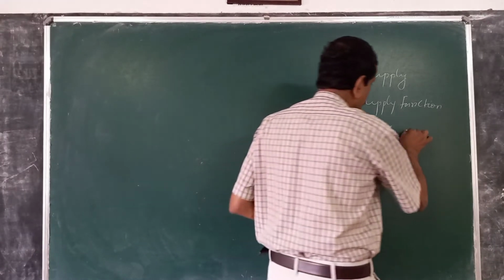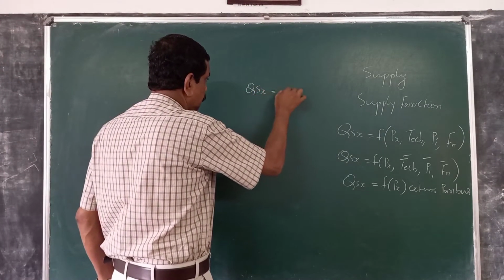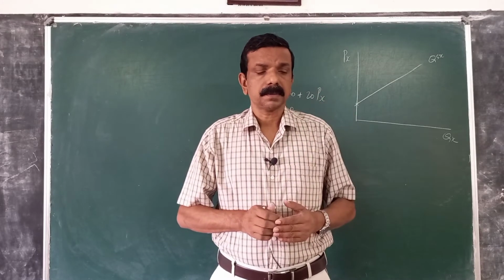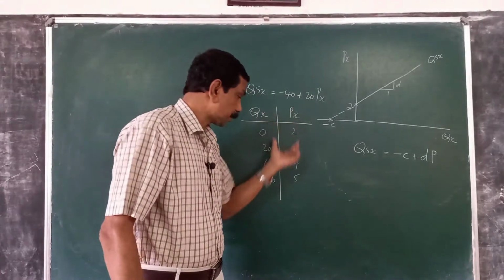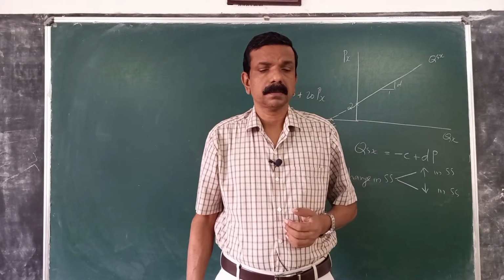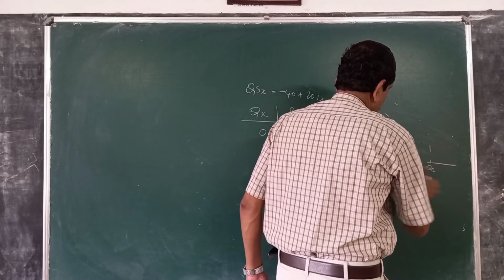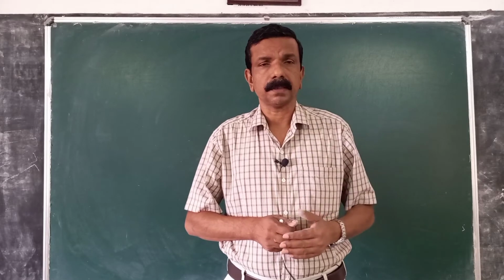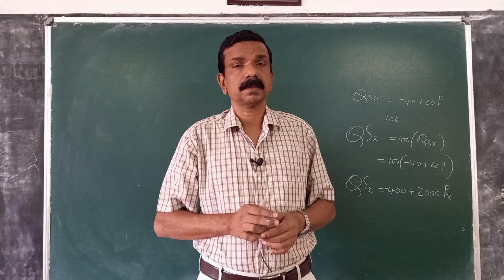Microeconomics 9 : Supply